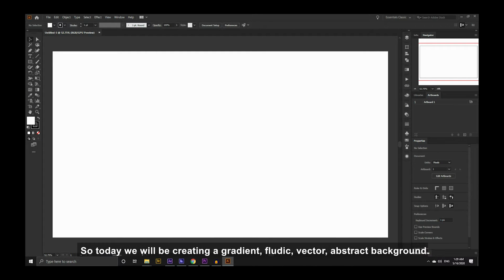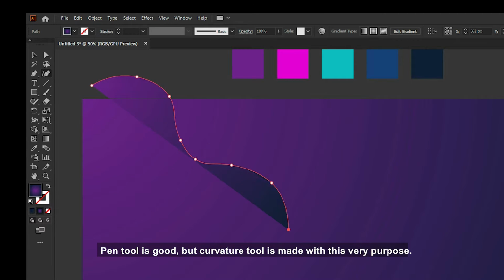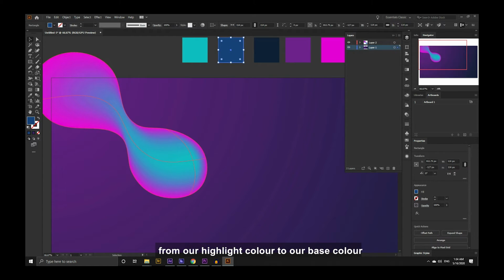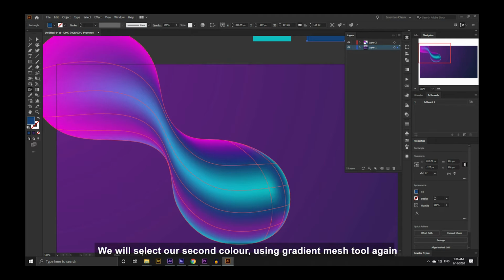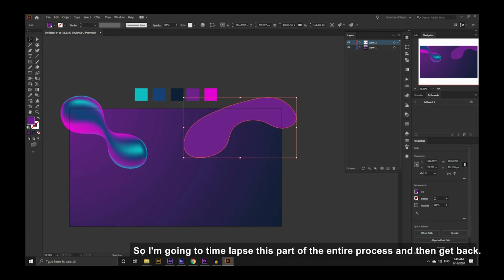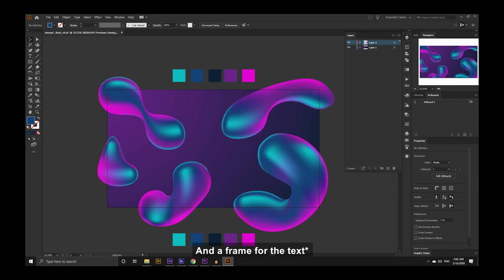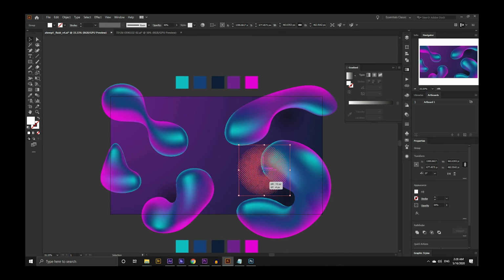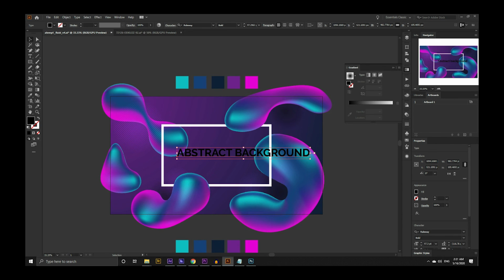How to create Gradient Fluidic Vector Abstract Background using Gradient mesh tool? | Downloadable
In this tutorial, we will learn how to create a Gradient Fluidic Vector Background Using the Gradient mesh tool.